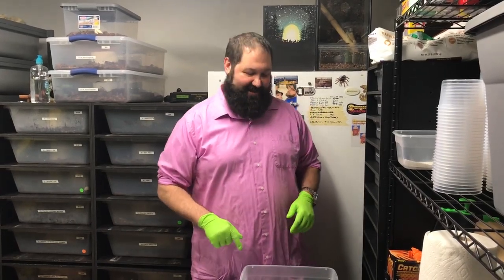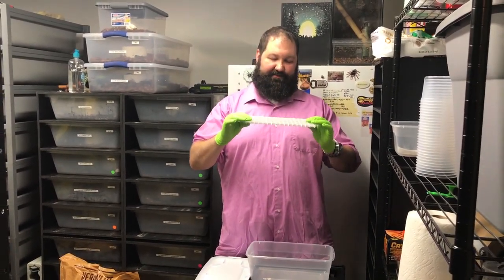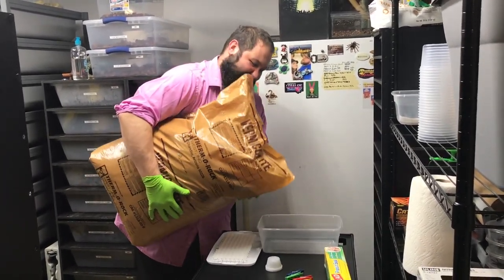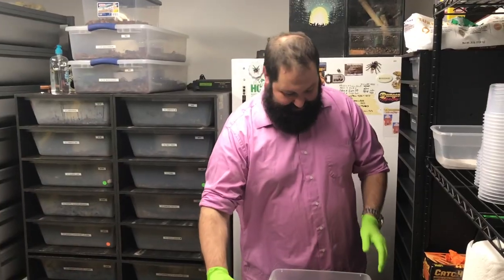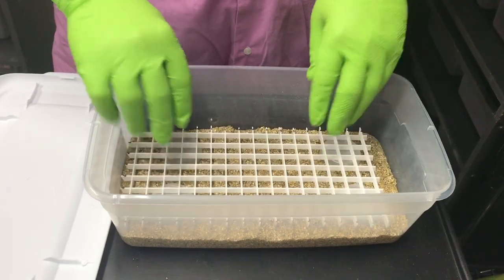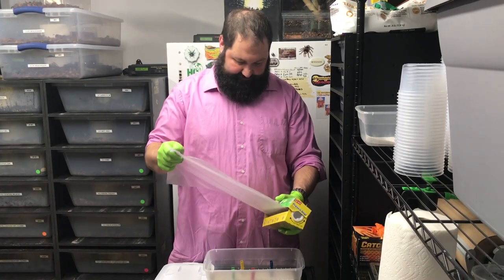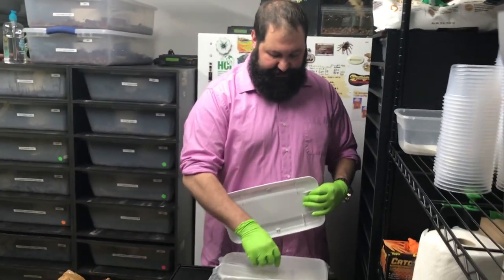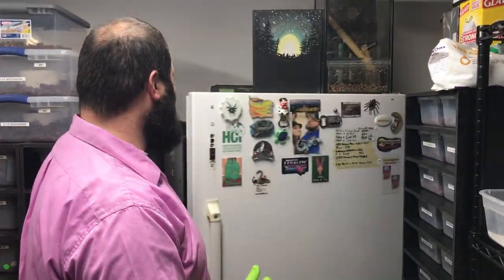How To Setup An Egg Box To Incubate Snake Eggs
In this video, R&B Reptiles show you how to set up your egg boxes to successfully incubate your snake eggs and hatch our cute little baby snakes!

( Reptile Merch )